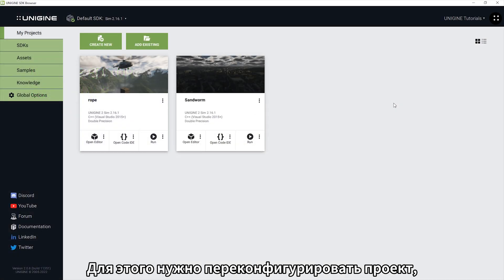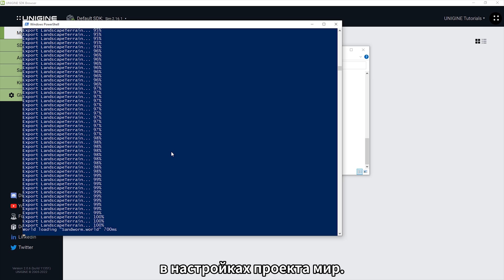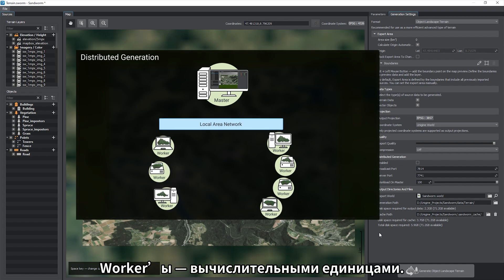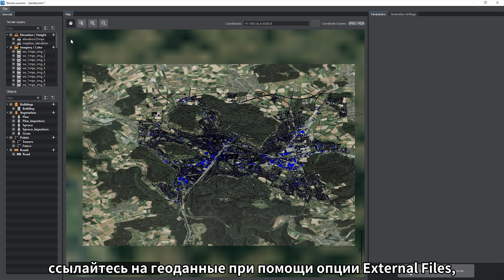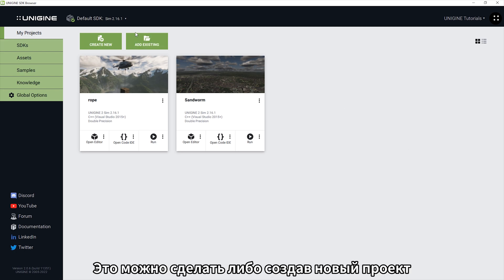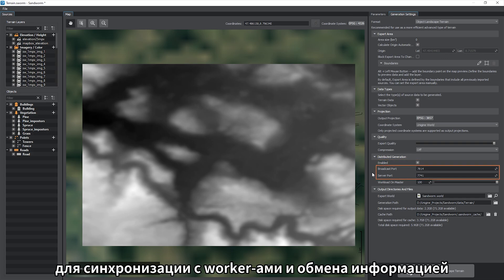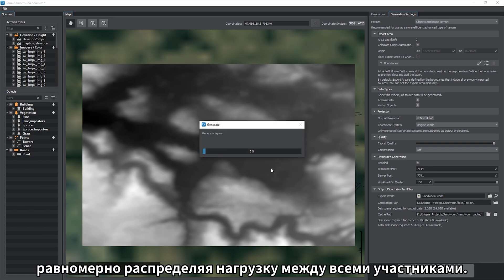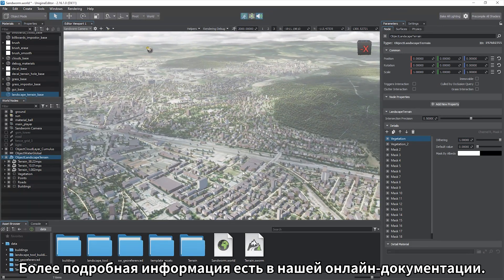Генерация террейна с геопривязкой в UNIGINE, ч.6. Консольный и распределенный режим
В шестой и заключительной части серии рассказываем о генерации ландшафта в консольном и распределенном режимах.
Важно! Функционал, описываемый в данной серии видео, недоступен в бесплатной версии UNIGINE Community SDK. Для использования инструмента Sandworm Tool необходима лицензия Engineering/Sim SDK.